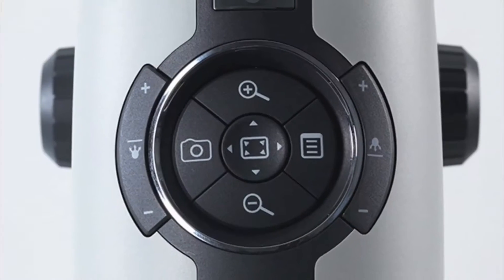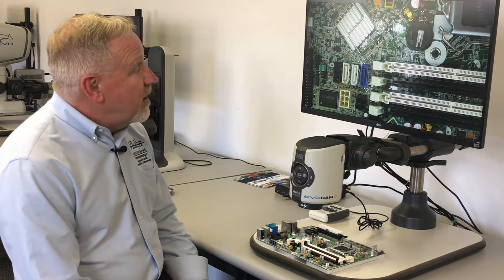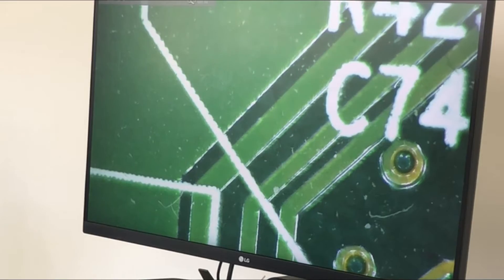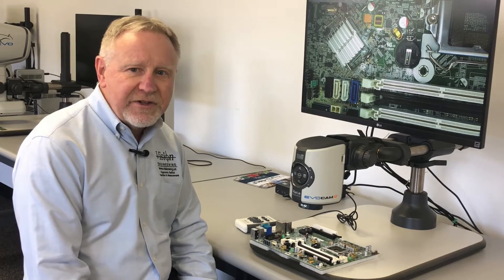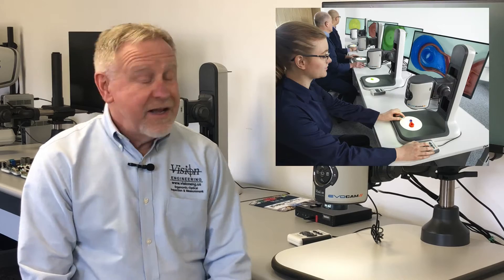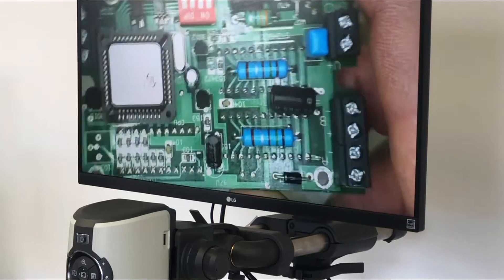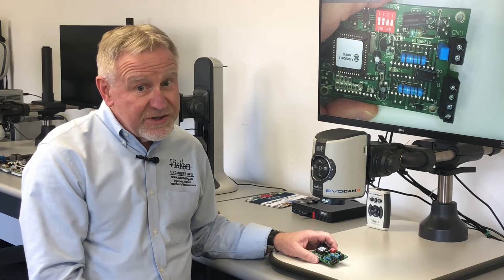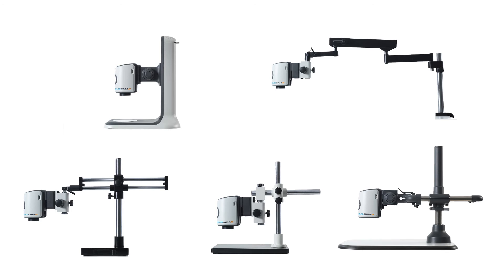EVO Cam ll - a powerful, versatile HD digital microscope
EVO Cam II is a powerful, versatile, yet easy-to-use, high definition digital microscope. Flexible configuration options deliver excellent image quality and optical magnification up to 725x; digital zoom takes you even further.